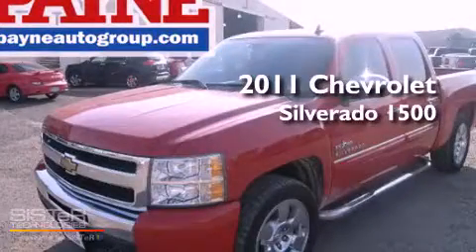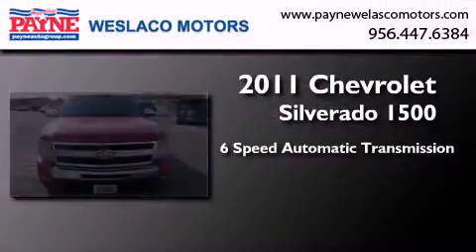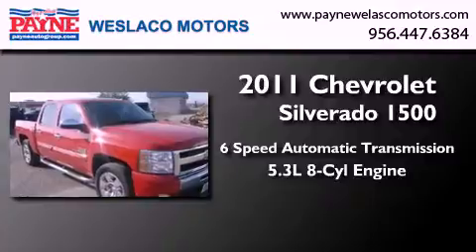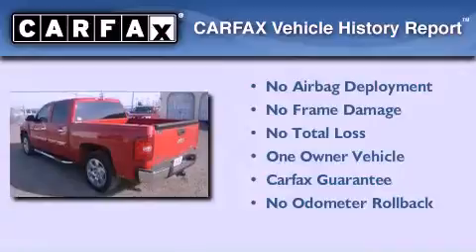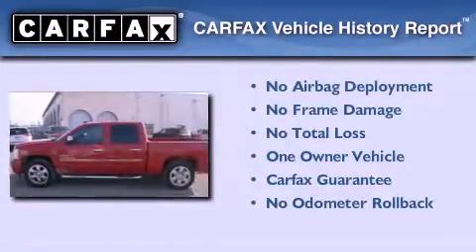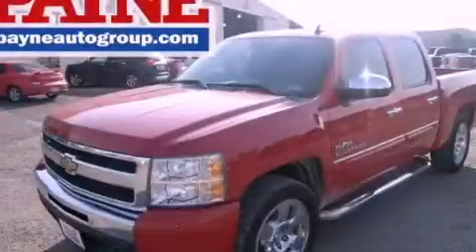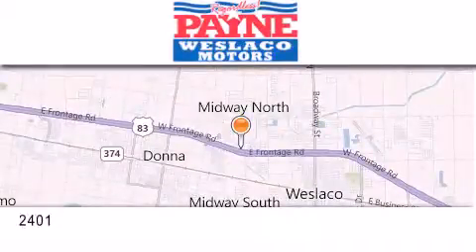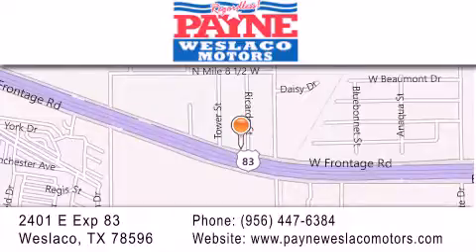2011 Chevrolet Silverado 1500 Monterrey MEX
Year : 2011
 Make : Chevrolet
 Model : Silverado 1500
 Engine : 5.3L V8
 Trans . : Automatic 6-Speed
 Exterior : Victory Red
 Miles : 26,871
 Interior : Ebony w/Leather-Appointed Front Seat Trim
 Stock : T154084

 2401 E. Exp 83